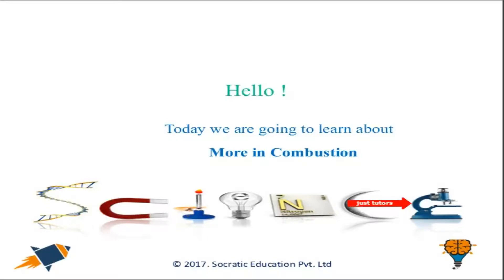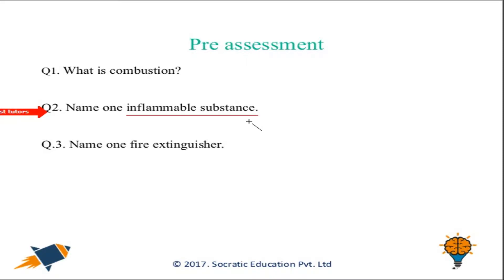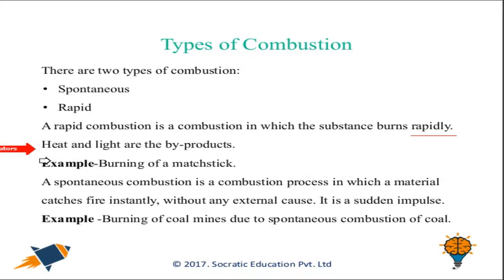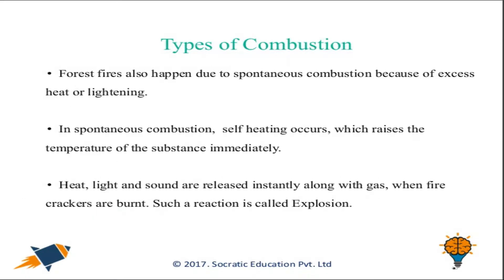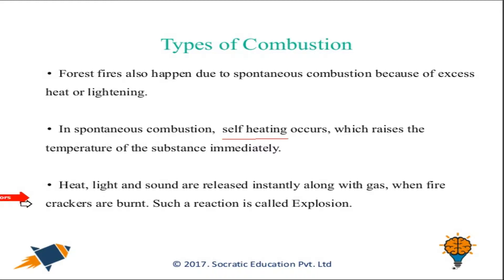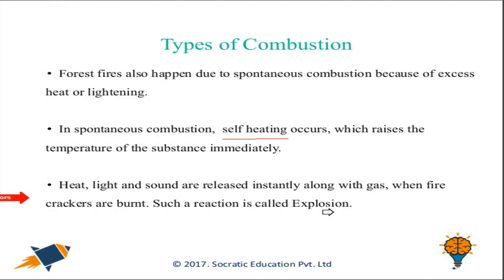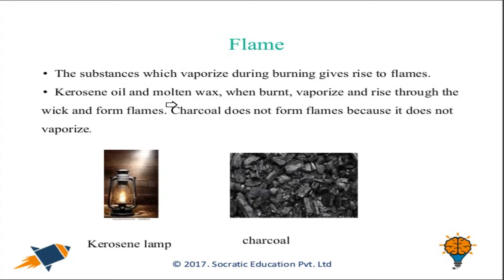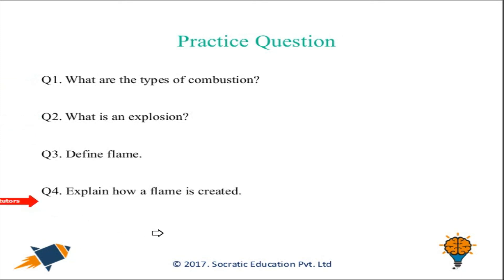More in cumbustion